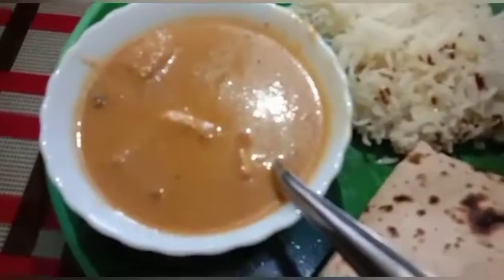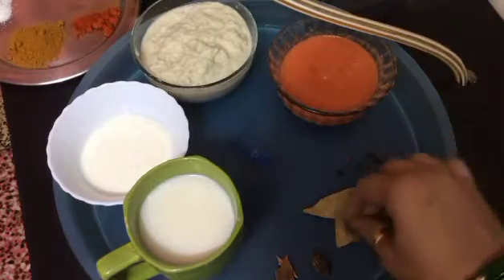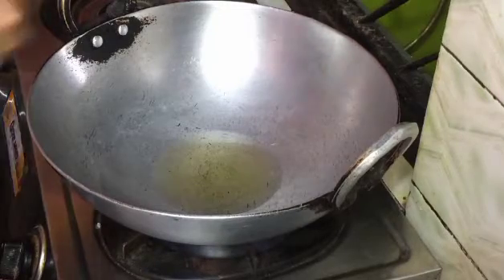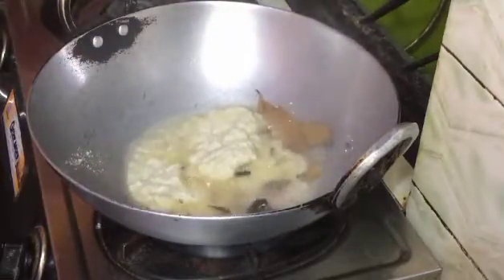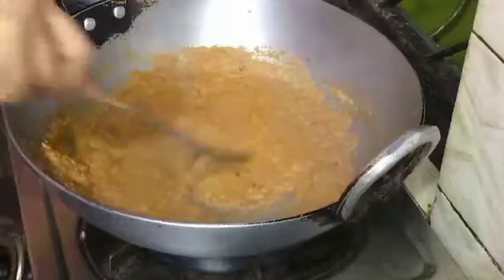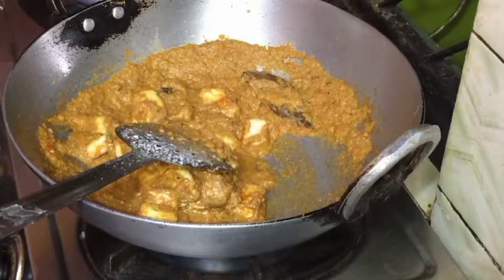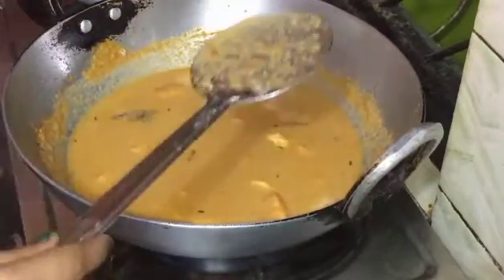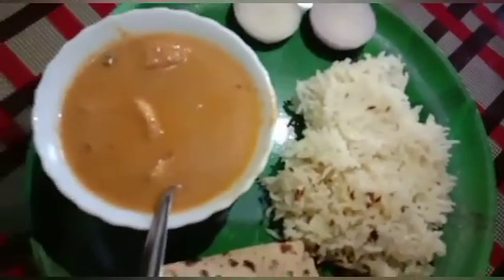Restaurant Shahi Paneer Recipe/ Paneer Recipe